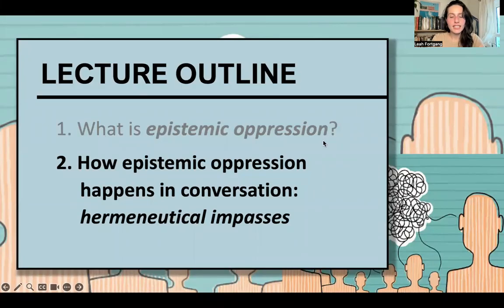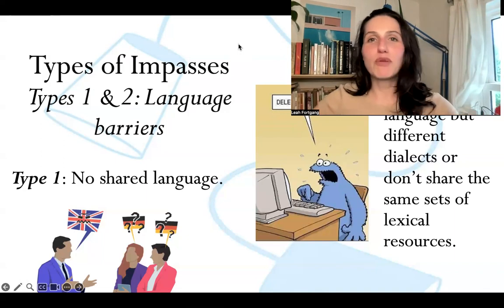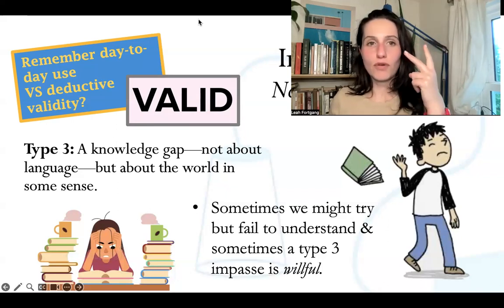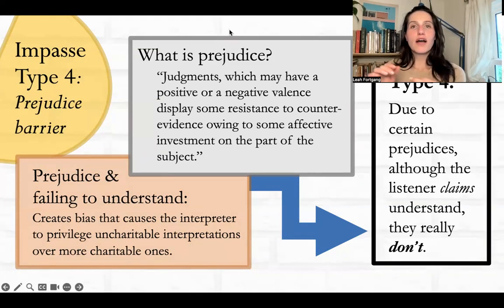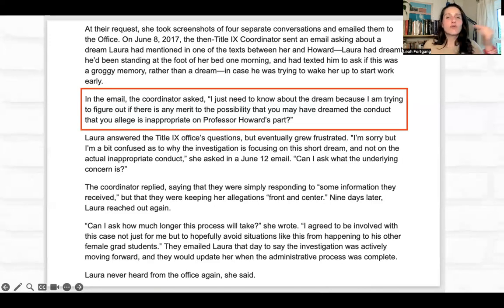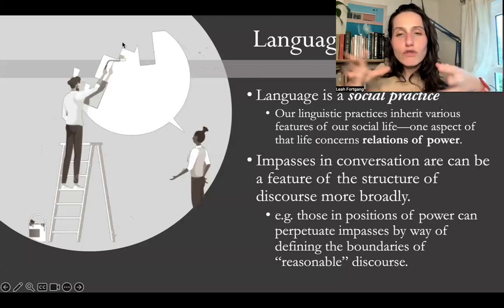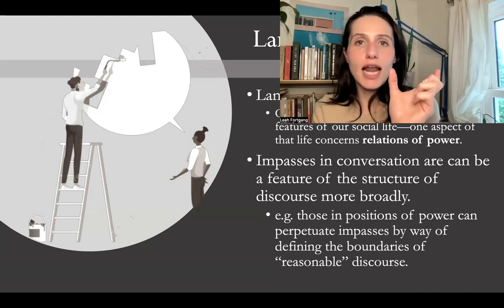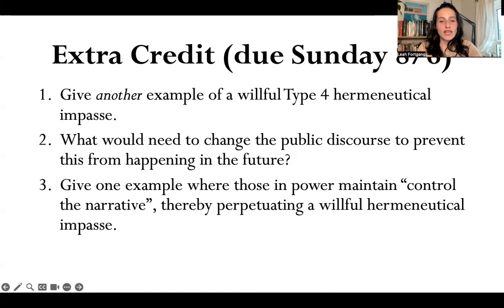Part Two: Hermeneutical Impasses